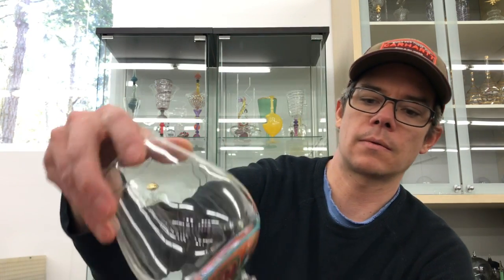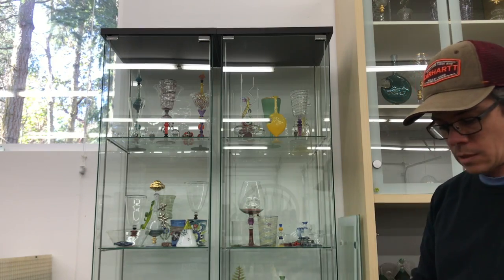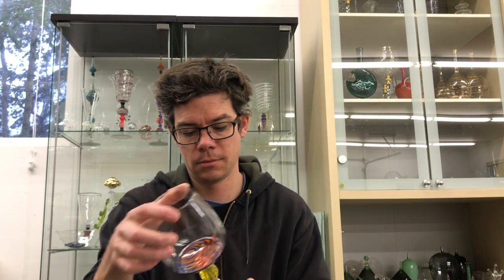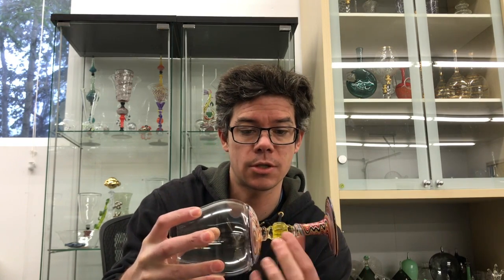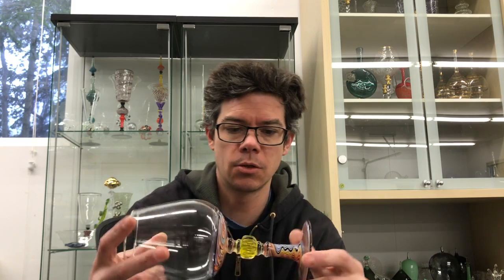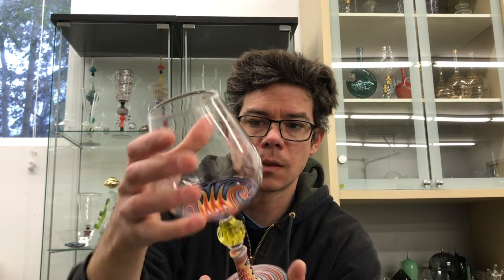"Sunfire Goblet" Boro Lampwork, Flamework, Glassblowing Demo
Inviting you to take a look at my process in creating a fancy wine glass at the torch using borosilicate glass. 23 years in the making, this is just a glimpse into what Evolving Creations Lampwork has to offer.
Please check the website for availability of this piece and much more at 👉🏼
Youtube is a new venture for me, if you'd like to see more videos like this, and want to pitch in for some added benefits, and invest in some really special possibilities for us all, please check out my Patreon
 If interest and contribution grows, then I can afford to step this up into more in depth videos and remote glass education.. With enough patrons I could afford to teach you everything I know. Lets do it!? Thank you all so much. 🔥